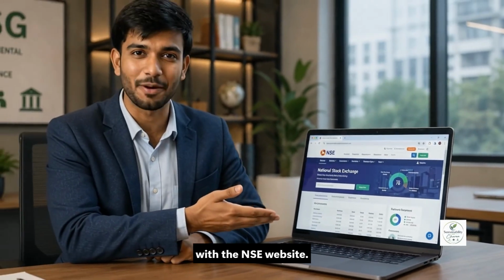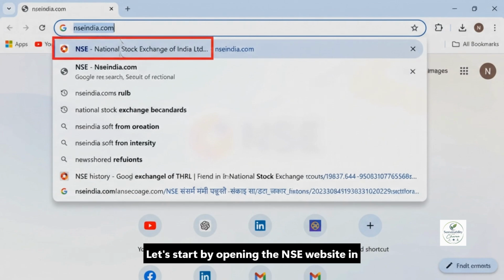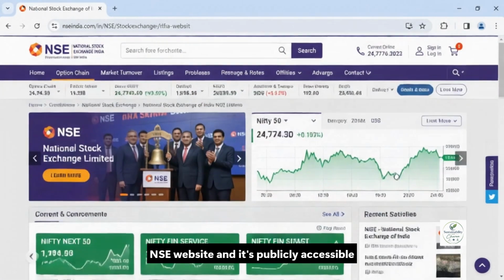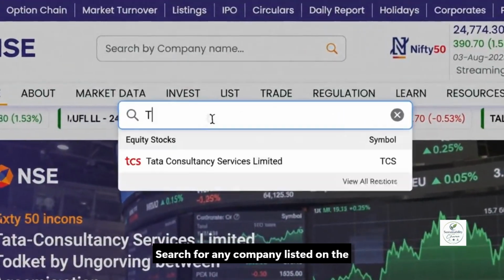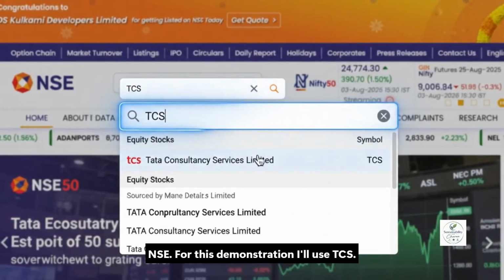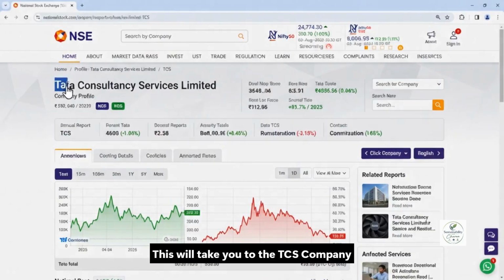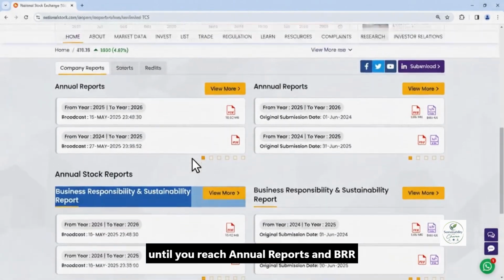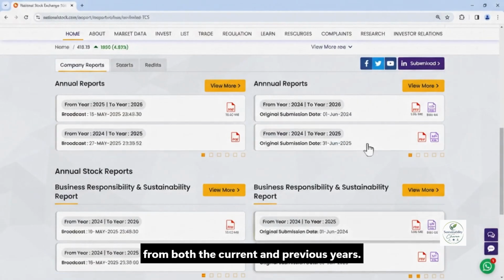BRSR Reports: How to Find Them on the NSE Website | Step-by-Step Guide | Part 1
Are you looking for BRSR reports of listed companies but don't know where to find them?

In this video, I'll show you how to access BRSR Reports directly from the NSE website using a simple step-by-step process. This tutorial is designed for students, ESG beginners, sustainability professionals, researchers, and anyone interested in corporate ESG disclosures.

📌 In this video:

How to search for a listed company on the NSE website
How to access the BRSR Reports section
How to open and download company BRSR reports

🎥 Coming in Part 2:
I'll show you how to access ESG Reports and Sustainability Reports from company Investor Relations websites.

Note: Some visuals in this video were created using AI for demonstration purposes. The website interface may look slightly different from the actual NSE website, but the navigation steps shown remain accurate and will help you locate the BRSR reports easily.